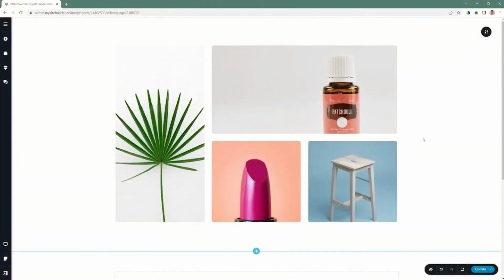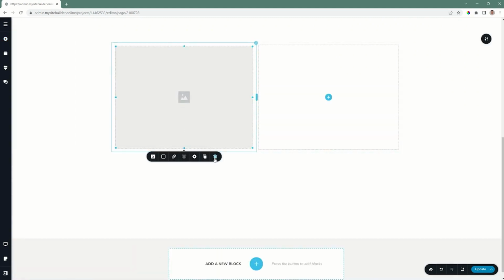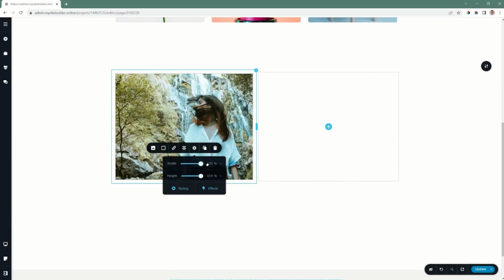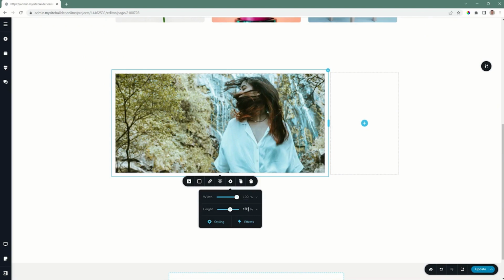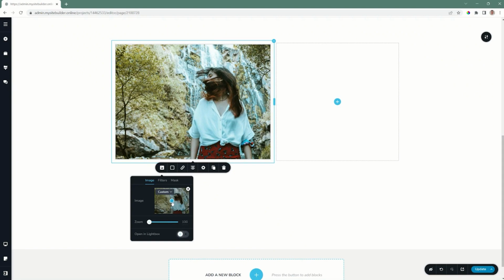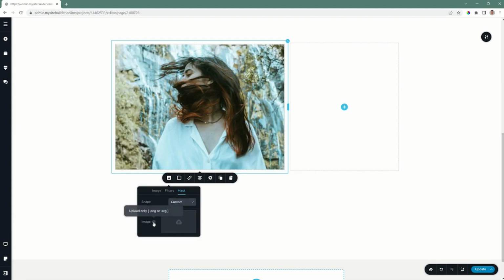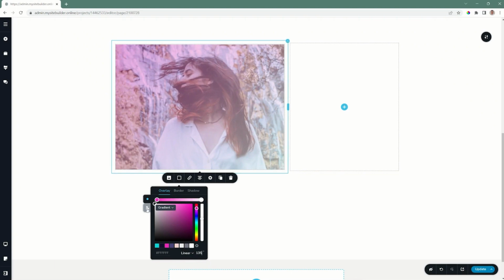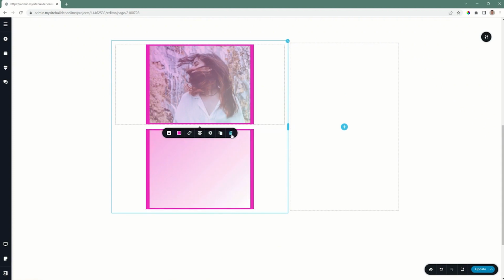.::Architect Builder::. Image Element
We can't image many websites without images. Apart from the blocks, rows, and columns that all have image functionality, the image element is a dedicated element for this purpose.